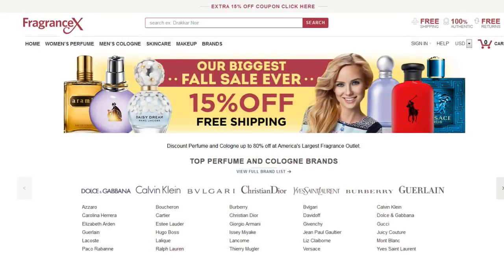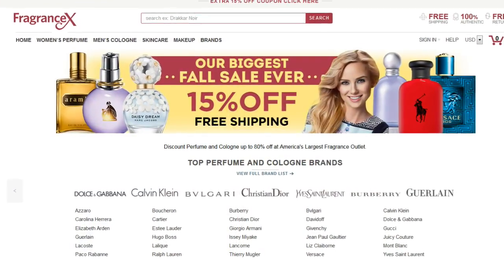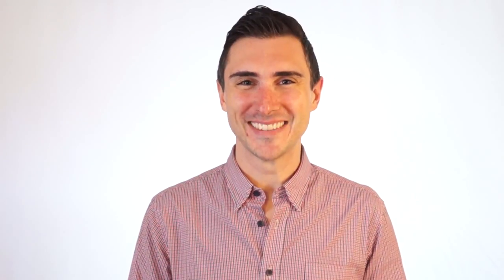What Soap And Deodorant Should You Use? (Basics #18)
This series answers all the basic fragrance questions you may have. Today: what soap  and deodorant should you use?